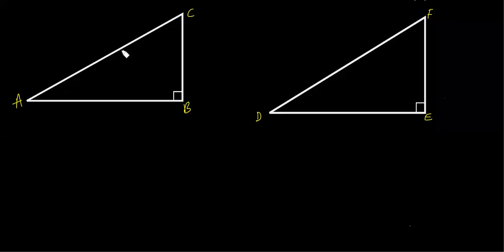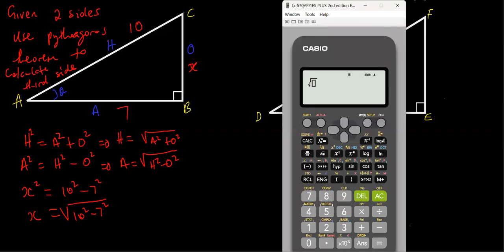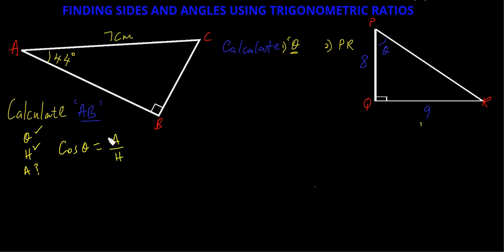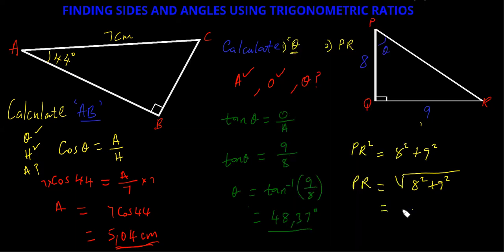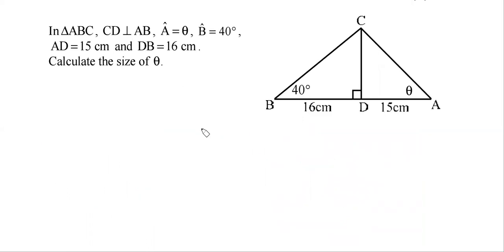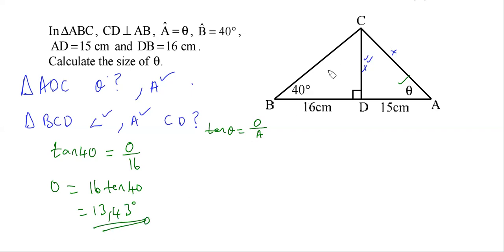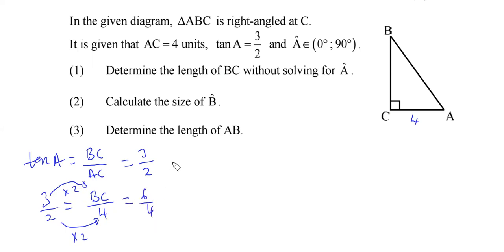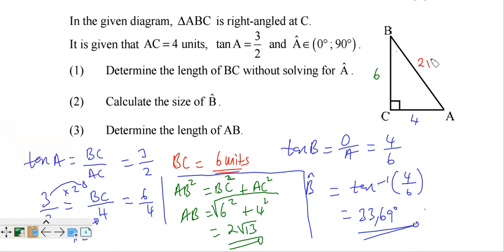Finding angles and sides 'Trig 3' Grade 10